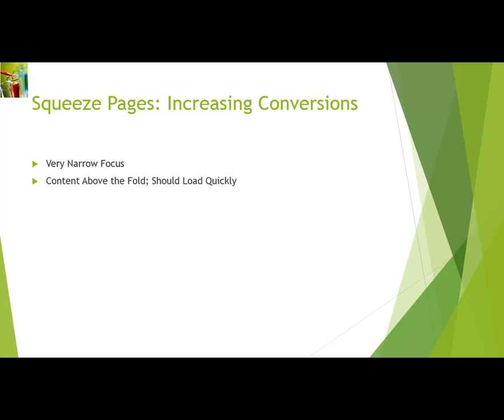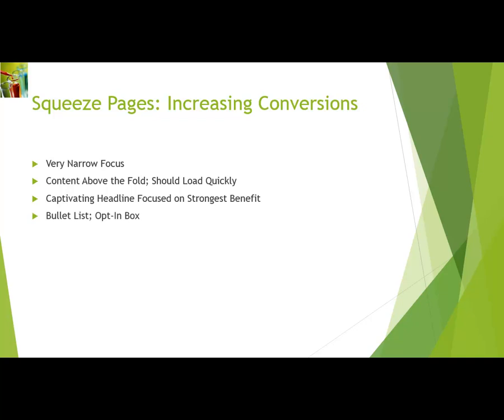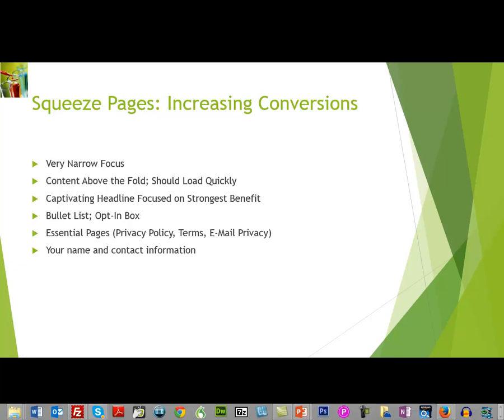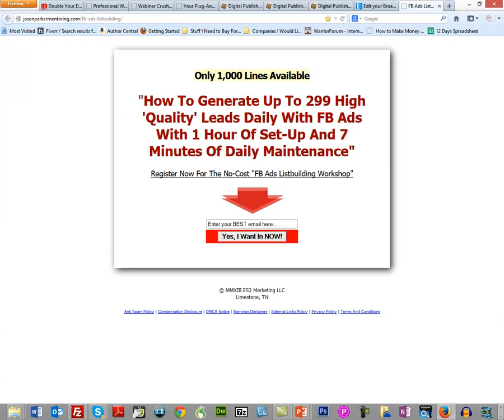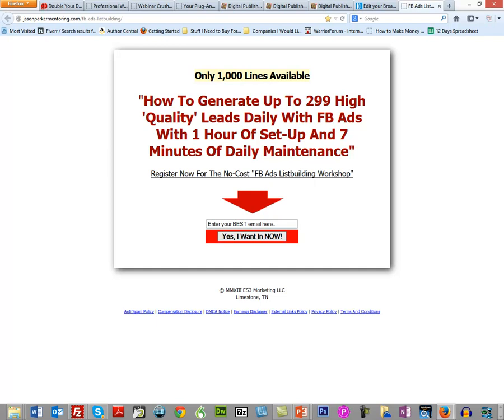Instant Conversion Mastery - Part 8 - Increasing Conversions On Your Squeeze Page 2